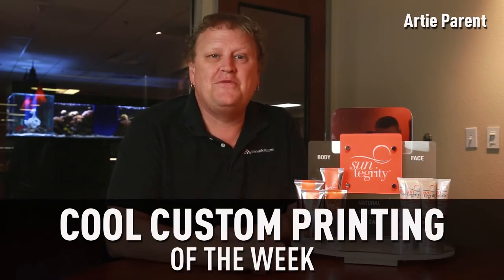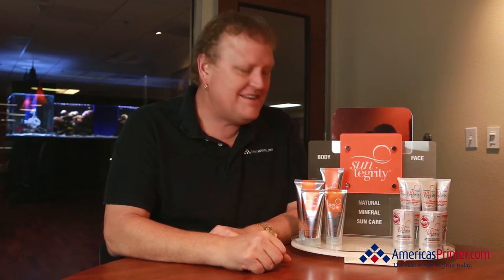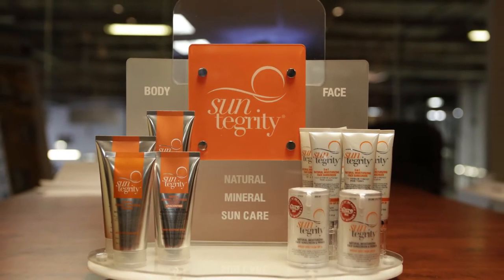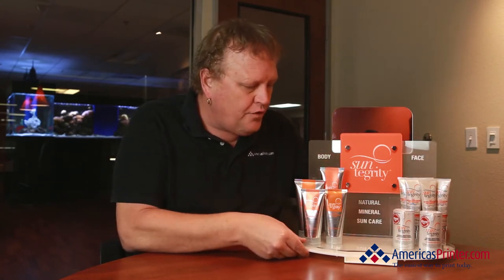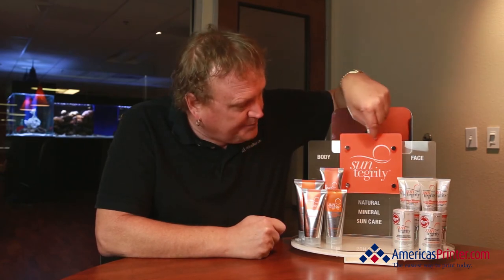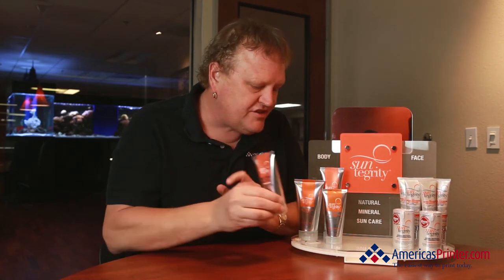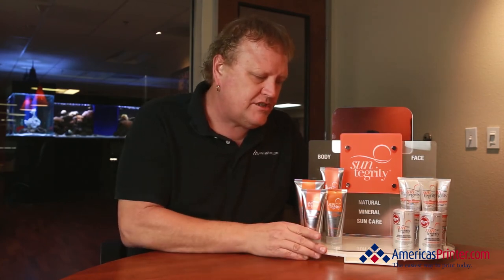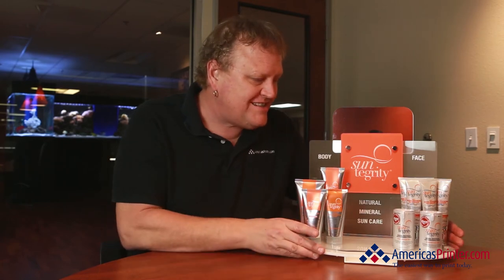Point of Sale Display | Cool Custom Printing of The Week